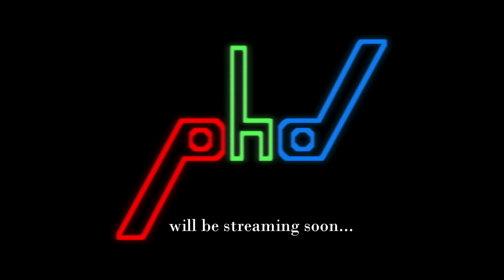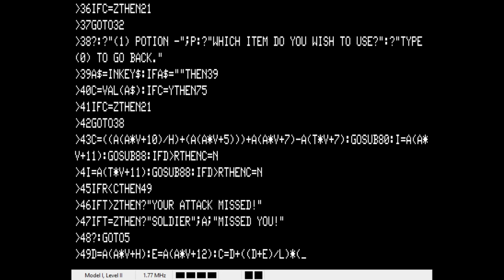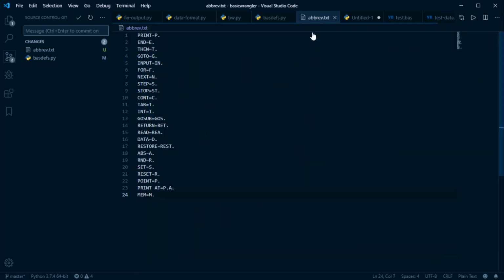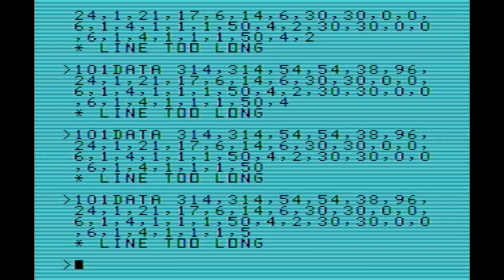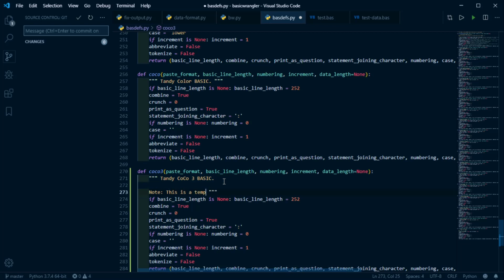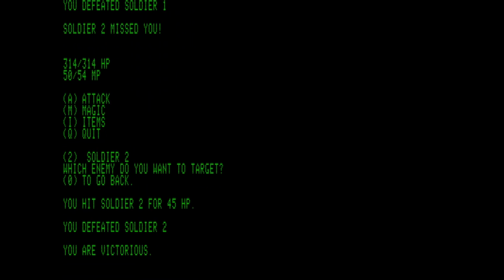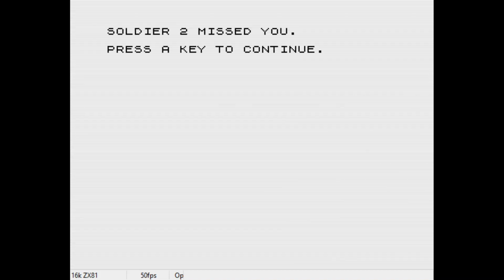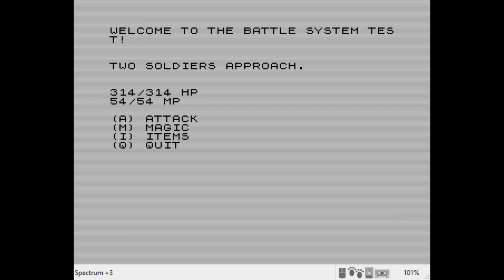Python - Development Tools - BASIC Wrangler - Part 4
More work on the program.